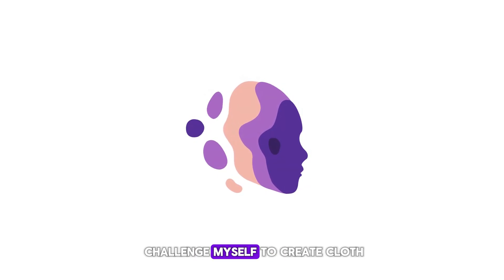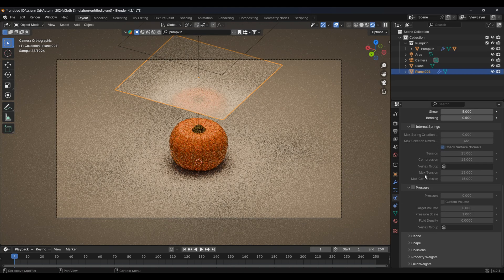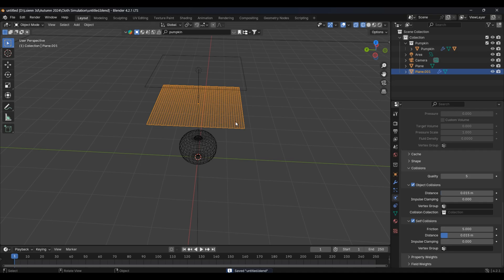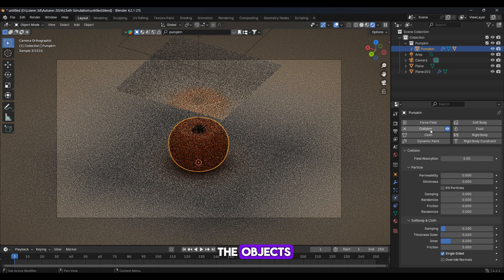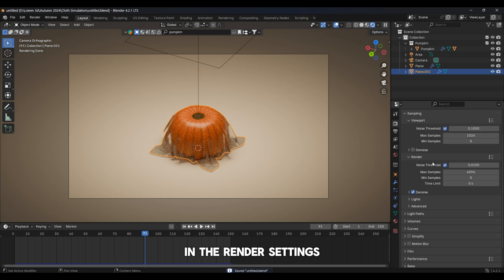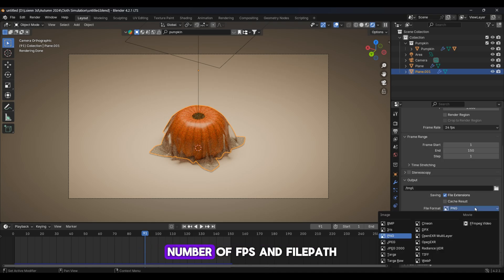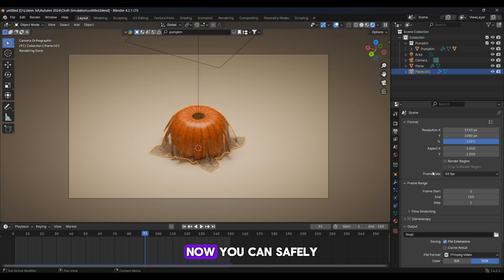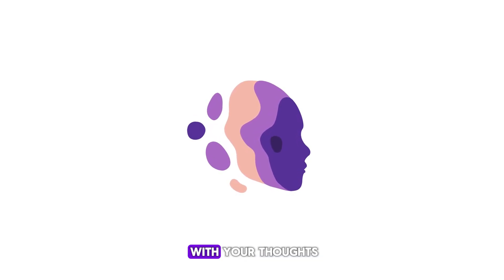Create Cloth Animation in Blender in Minutes!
🚀In this exciting tutorial, you will learn how to create realistic cloth in Blender in just minutes! Whether you're a beginner or an experienced artist, this step-by-step guide will walk you through the process of simulating fabric textures and dynamics that look stunning in your 3D scenes. Discover tips and tricks to enhance your workflow, make your cloth simulations more lifelike, and add that extra touch of detail to your projects.

💻 My Сomputer: AMD Ryzen 5 5500U, RAM 8GB DDR4, RTX 3050ti